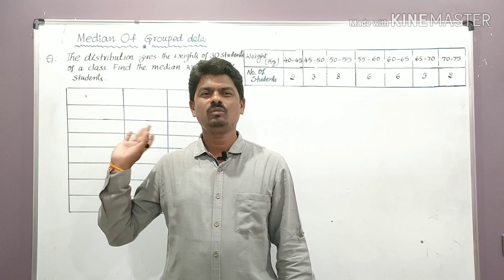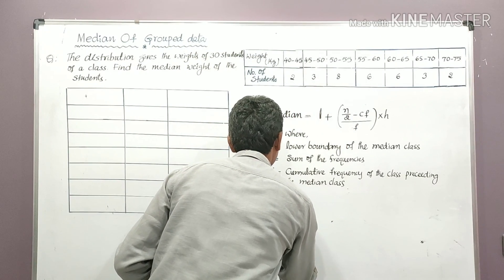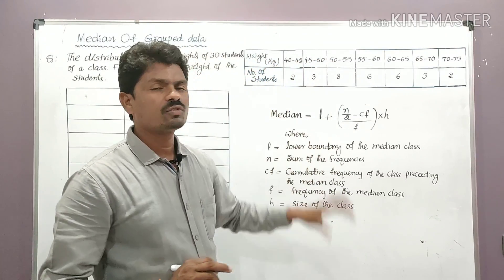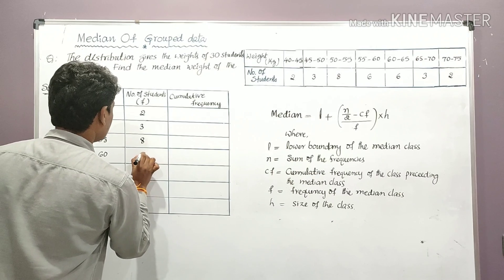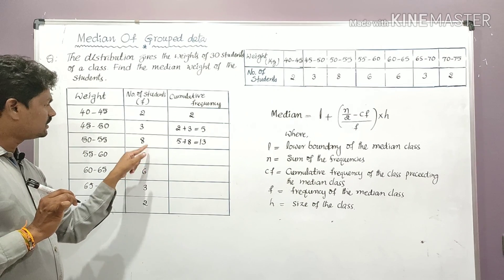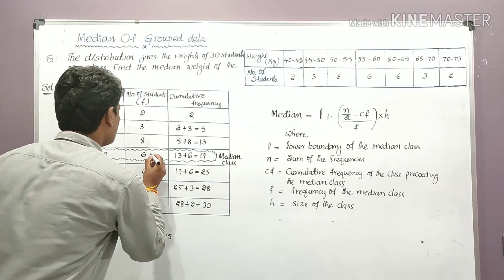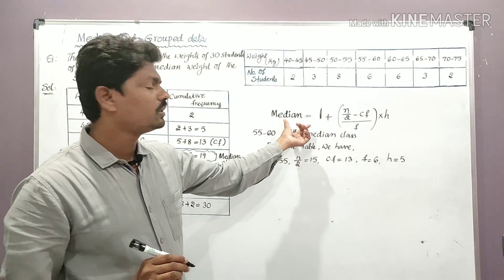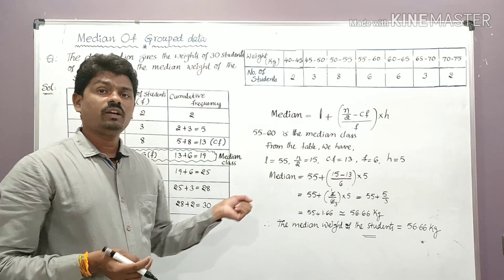Statistics Part@6: Median Of Grouped Data || By learn more maths || by Vara Kumar Vatnala.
learn more maths
learnmoremaths
by varakumar vatnala